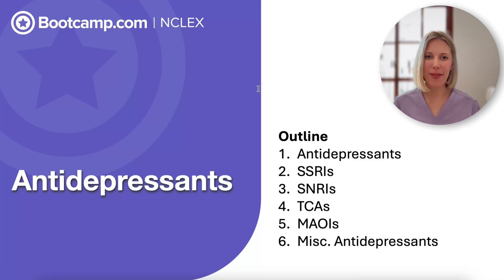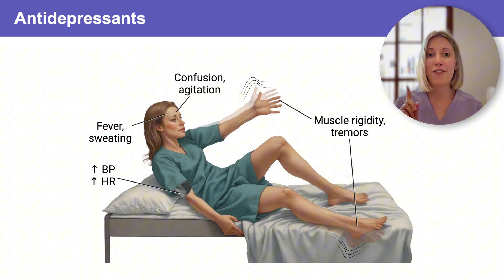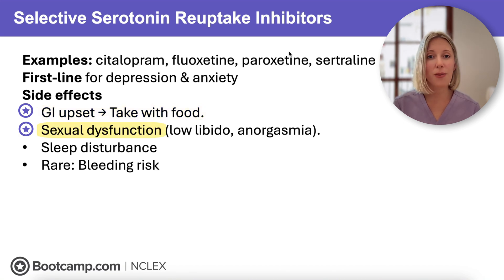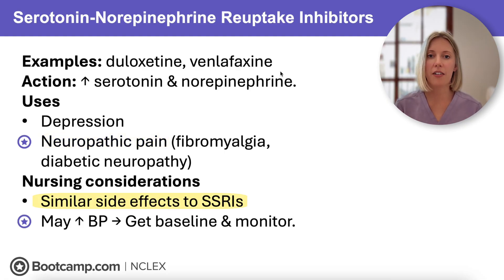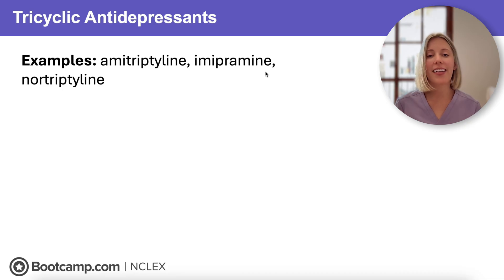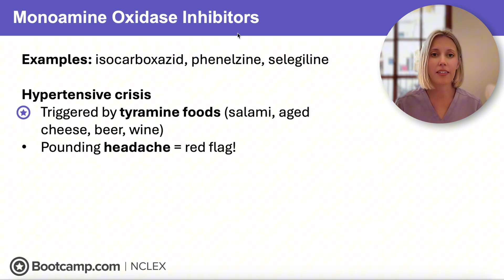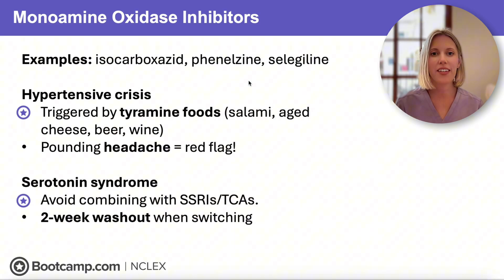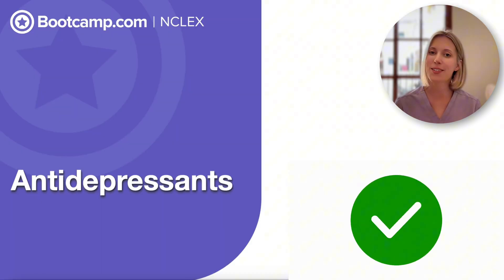Antidepressant Medications NCLEX Study Guide | NCLEX Pharmacology Made Easy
Antidepressants are always tested on the NCLEX® and this video breaks down everything you need to know to stay safe on exam day and in clinical practice.

✅ What You’ll Learn:
1. Core antidepressant safety rules (slow onset, suicide risk, serotonin syndrome)
2. SSRIs: sertraline, fluoxetine, paroxetine — sexual dysfunction, bleeding risk, withdrawal
3. SNRIs: duloxetine, venlafaxine — dual action, hypertension precautions
4. TCAs: amitriptyline, imipramine — cardiac toxicity, sedation, anticholinergic effects
5. MAOIs: phenelzine, selegiline — tyramine foods → hypertensive crisis
6. Others: bupropion (↓ seizure threshold), mirtazapine (sedation, weight gain)
7.Serotonin Syndrome: “Sweating, Shaking, Strange behavior” — emergency care

⏱️ Timestamps
0:00 – Intro: Antidepressants overview & NCLEX expectations
0:13 – What all antidepressants have in common
0:20 – Onset of action: takes several weeks to work
0:28 – Key teaching: consistency & patience
0:36 – NCLEX safety: suicide risk (especially in youth)
0:51 – Serotonin syndrome overview (life-threatening complication)

Serotonin Syndrome
1:15 – Causes: multiple serotonergic meds (SSRIs, SNRIs, MAOIs, St. John’s wort, triptans)
1:19 – The “3 S’s” of serotonin syndrome:
 • Sweating (fever, ↑HR, ↑BP)
 • Shaking (tremor, hyperreflexia, rigidity)
 • Strange behavior (agitation, confusion, hallucinations)
1:45 – NCLEX emergency: hold meds & notify provider
2:03 – Avoid St. John’s wort with antidepressants

SSRIs – Selective Serotonin Reuptake Inhibitors
2:22 – SSRIs explained: citalopram, fluoxetine, paroxetine, sertraline
2:41 – Why they’re first-line: depression & anxiety
2:48 – Common side effects: GI upset, sexual dysfunction, sleep disturbance
3:10 – Rare risk: ↑ bleeding (esp. with NSAIDs or anticoagulants)
3:28 – Teaching: do not stop abruptly → withdrawal symptoms
3:50 – Reminder: takes weeks to work, stay consistent

SNRIs – Serotonin Norepinephrine Reuptake Inhibitors
4:00 – Examples: duloxetine, venlafaxine
4:12 – Dual action: serotonin + norepinephrine
4:18 – Used for depression & neuropathic pain (fibromyalgia, diabetic neuropathy)
4:22 – Side effects: GI upset, insomnia, ↑ blood pressure
4:35 – Nursing priority: check baseline BP & avoid if hypertensive

NCLEX Quick Check #1
4:54 – How long for antidepressants to work? (weeks)
5:09 – Main safety risk? (suicidal ideation early in therapy)
5:26 – Serotonin syndrome 3 S’s
5:42 – Avoid St. John’s wort

TCAs – Tricyclic Antidepressants
5:52 – Examples: amitriptyline, imipramine, nortriptyline
6:04 – Major risk: cardiac toxicity & fatal overdose
6:16 – ECG before starting; never double doses
6:26 – Common side effect: orthostatic hypotension
6:39 – Anticholinergic side effects: dry mouth, constipation, urinary retention
6:50 – Nursing care: fluids, fiber, sugar-free candy, slow position changes
6:54 – Sedation → best taken at bedtime

MAOIs – Monoamine Oxidase Inhibitors
7:03 – Examples: isocarboxazid, phenelzine, selegiline
7:14 – Rarely used but high-yield on NCLEX
7:24 – Major danger: hypertensive crisis (pounding headache)
7:27 – Avoid tyramine foods: aged cheese, salami, beer, wine
8:03 – Serotonin syndrome risk: do not mix with SSRIs, TCAs, St. John’s wort, triptans
8:28 – 2-week washout period before starting new antidepressant

Other Antidepressants
8:43 – Bupropion (Wellbutrin): ↑ dopamine & norepinephrine
8:57 – Lowers seizure threshold → avoid in seizure disorders, eating disorders, alcohol withdrawal
9:10 – Mirtazapine: promotes sleep & appetite → sedation & weight gain
9:17 – Avoid mixing with alcohol or CNS depressants

NCLEX Quick Check #2
9:39 – Foods to avoid with MAOIs → tyramine (aged cheese, salami, wine)
9:54 – Who should not take bupropion? → clients with seizures or eating disorders
10:01 – Wrap-up: antidepressants NCLEX review summary